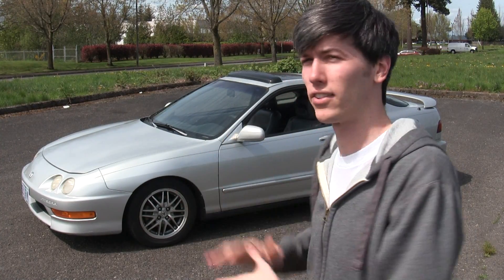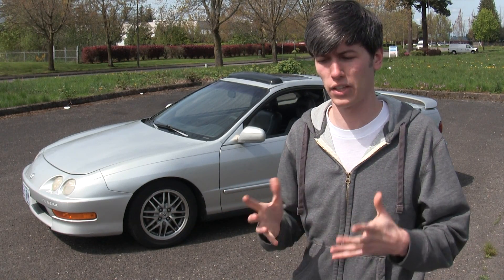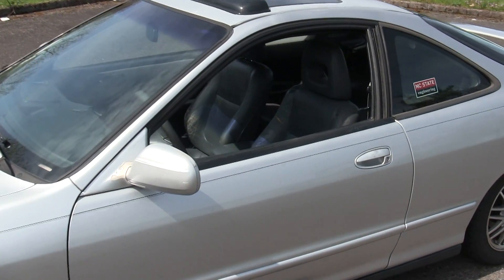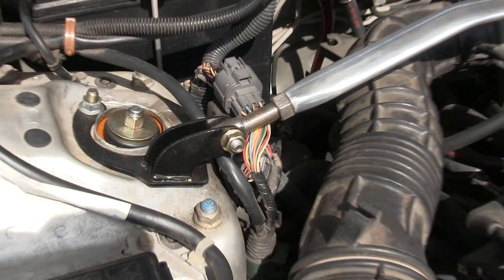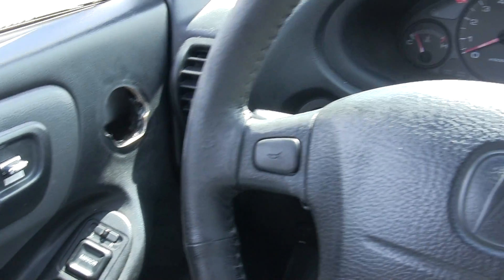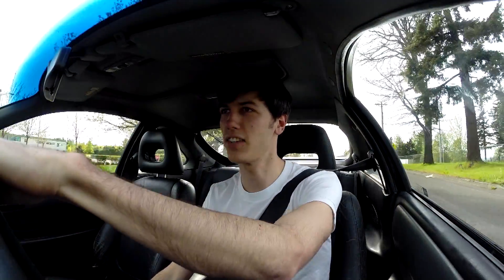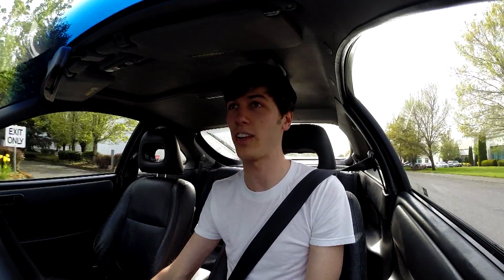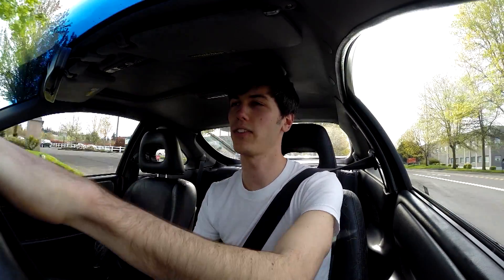Project Integra - Let's Build A Race Car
The Acura Integra is a highly customizable, highly modifiable Japanese import within the US market. This will become the official project car of Engineering Explained! Let's have some fun, modify the car, and learn! Any and all suggestions are welcome, if you can contribute to the project in any way, please reach out! I will begin by testing out the parts I already have. I'd like to work on the engine (rebuild, swap, turbo, cams, intake, exhaust, etc.), suspension (coilovers already installed, camber kit, bushings), wheels, brakes, tires, weight reduction (body panels, hood, steering wheel, seats, battery), clutch/transmission (flywheel, already have an aftermarket clutch), chassis reinforcement (roll cage, strut tower brace, etc.), interior/exterior enhancements.